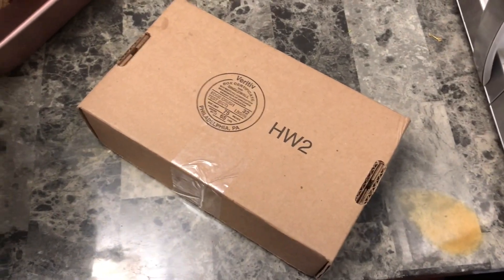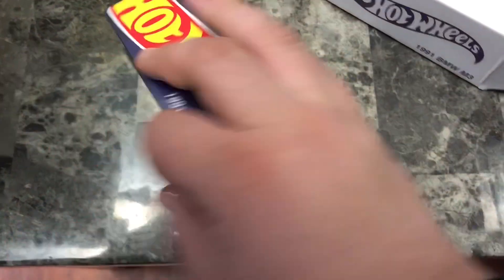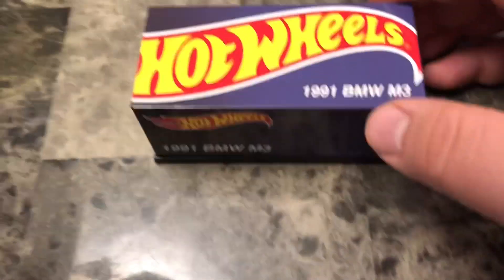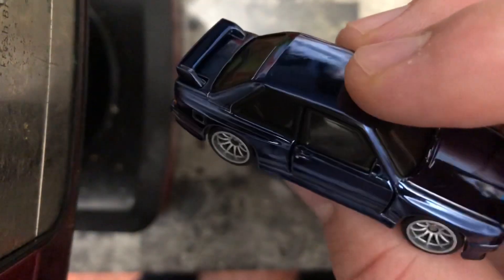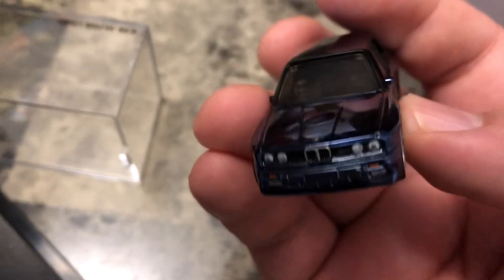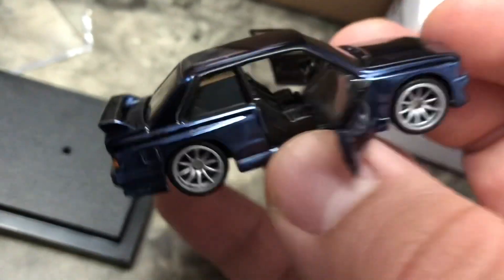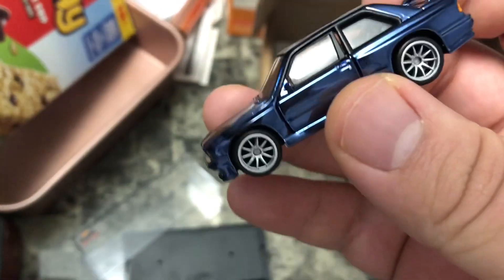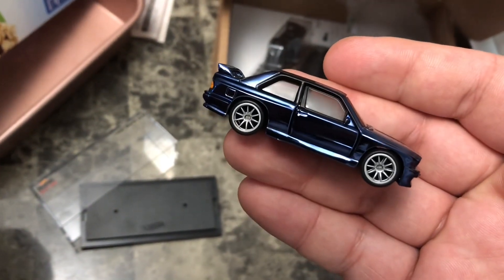RLC: E30 M3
Finally unboxed my e30 from rlc lmk what you guys think if you got one. What color would you like to see this in next?!